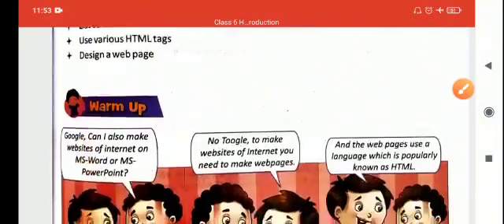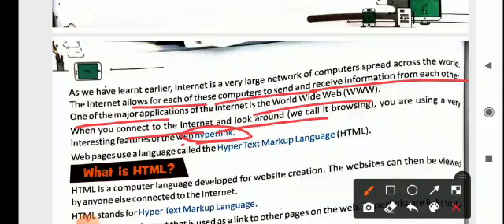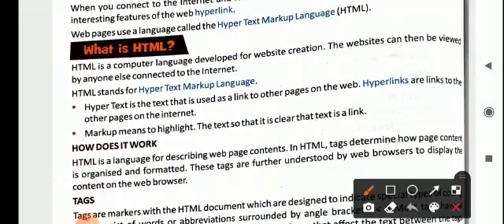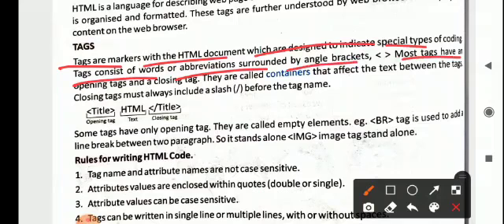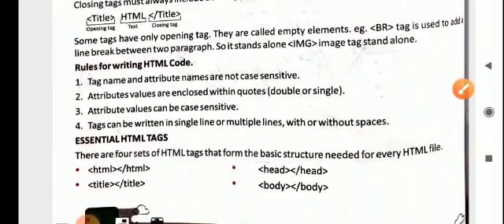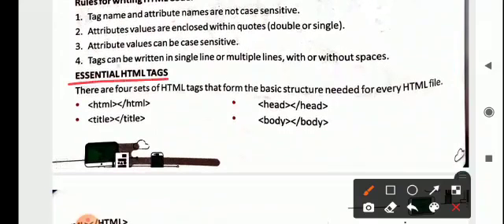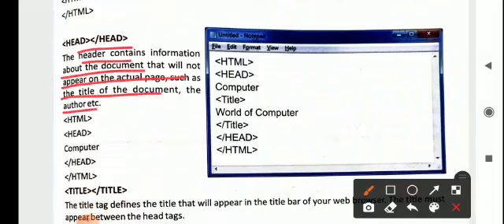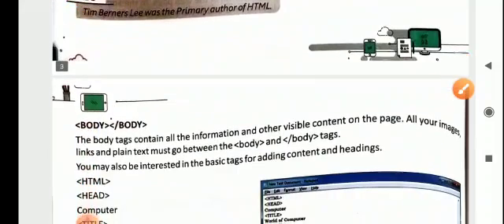Class VI Sub Computer Ch 8 HTML An Introduction Video Part 1